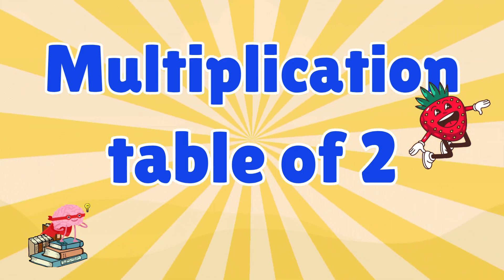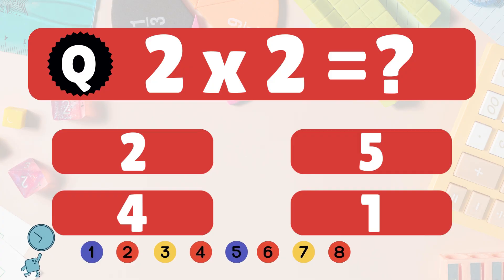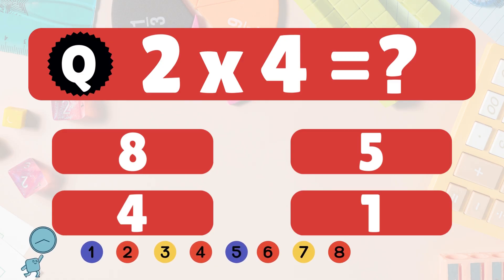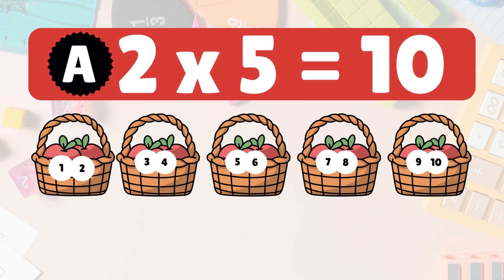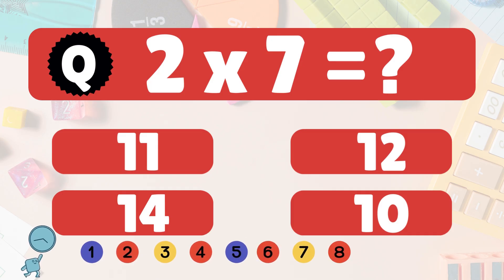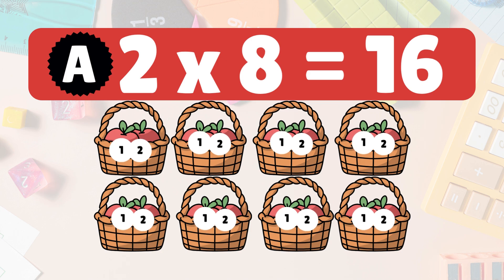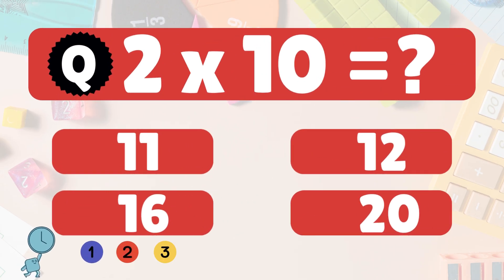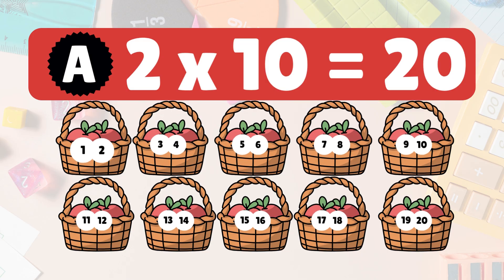Learn the Multiplication Table of 2 | Fun & Easy for Kids!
🎉 Welcome to Fun with Numbers! 🎉In this video, kids will learn the multiplication table of 2 in a fun and engaging way!We use apples to make learning multiplication easy and exciting! 🍏🍎
🔢 Multiplying by 2 is all about adding the number twice.This video is perfect for kids learning multiplication or anyone who wants to reinforce math skills.

💡 What you'll learn:
The multiplication table of 2
Easy-to-follow visuals with apple illustrations 🍏
Fun and simple explanation for kids! 🎈
Great for kids aged 4-7 to start learning multiplication basics!

👩‍🏫 Why This Video is Awesome
Fun and easy-to-understand approach!
Educational with apples as examples 🍏🍎
Perfect for homeschooling or reinforcing math in class 📚
Great for kids who want to master the multiplication table of 2!

Script

Hi kids!Today, we’re going to learn something super cool — the multiplication table of 2!Are you ready?Let’s go!

Multiplication means repeated addition.When we multiply by 2, we are adding the number two times.
Let’s see how it works with apples!
Two times one... is What!
Two times one... is TWO!Here we have one group of two apples… Let’s count them all…So, two times 1... is 2 apples!

Next.
Two times two... is What!
Two times two... is FOUR!Here we have two groups of two apples each…
Let’s count them all… 1… 2… 3… 4…So, two times 2... is 4 apples!

Next.
Two times three... is What!
Two times three... is SIX!Here we have three groups of two apples each…
Let’s count them all… 1… 2… 3… 4… 5… 6…So, two times 3... is 6 apples!

Next.
Two times four... is What!
Two times four... is EIGHT!Here we have four groups of two apples each… Let’s count them all… 1… 2… 3… 4… 5… 6… 7… 8…So, two times 4... is 8 apples!

Next.
Two times five... is What!
Two times five... is TEN!Here we have five groups of two apples each… Let’s count them all… 1… 2… 3… 4… 5… 6… 7… 8… 9… 10…So, two times 5... is 10 apples!

Next.
Two times six... is What!
Two times six... is TWELVE!Here we have six groups of two apples each… Let’s count them all… 1… 2… 3… 4… 5… 6… 7… 8… 9… 10… 11… 12…So, two times 6... is 12 apples!

Next.
Two times seven... is What!
Two times seven... is FOURTEEN!Here we have seven groups of two apples each… Let’s count them all… 1… 2… 3… 4… 5… 6… 7… 8… 9… 10… 11… 12… 13… 14…So, two times 7... is 14 apples!

Next.
Two times eight... is What!
Two times eight... is SIXTEEN!Here we have eight groups of two apples each… Let’s count them all… 1… 2… 3… 4… 5… 6… 7… 8… 9… 10… 11… 12… 13… 14… 15… 16…So, two times 8... is 16 apples!

Next.
Two times nine... is What!
Two times nine... is EIGHTEEN!Here we have nine groups of two apples each… Let’s count them all… 1… 2… 3… 4… 5… 6… 7… 8… 9… 10… 11… 12… 13… 14… 15… 16… 17… 18…So, two times 9... is 18 apples!

Next.
Two times ten... is What!
Two times ten... is TWENTY!Here we have ten groups of two apples each… Let’s count them all… 1… 2… 3… 4… 5… 6… 7… 8… 9… 10… 11… 12… 13… 14… 15… 16… 17… 18… 19… 20…So, two times 10... is 20 apples!

Multiplication Table of 2:
2 × 1 = 2
2 × 2 = 4
2 × 3 = 6
2 × 4 = 8
2 × 5 = 10
2 × 6 = 12
2 × 7 = 14
2 × 8 = 16
2 × 9 = 18
2 × 10 = 20